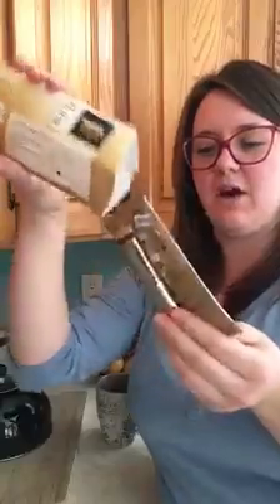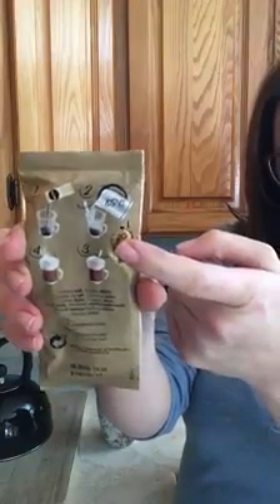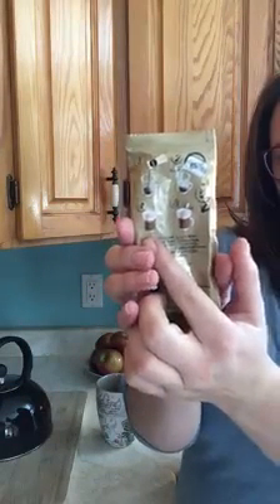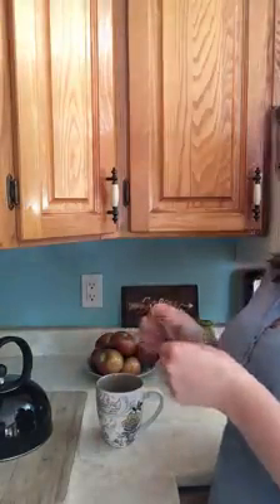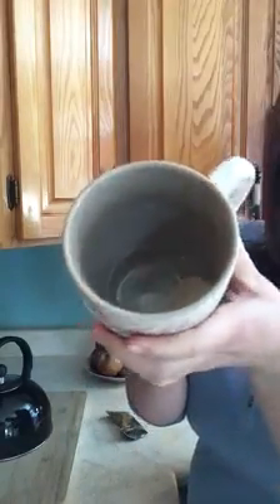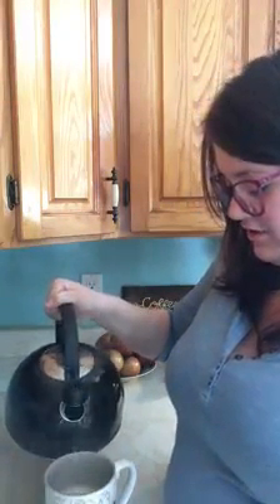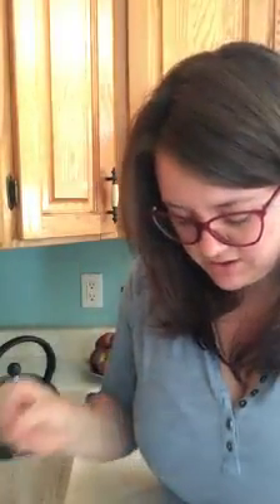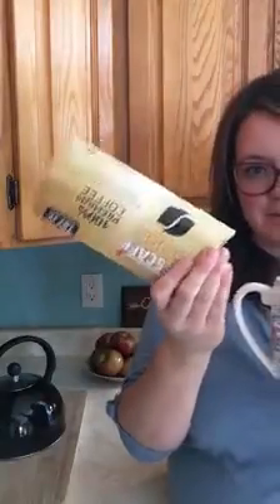Nescafe Gold Cappucino review